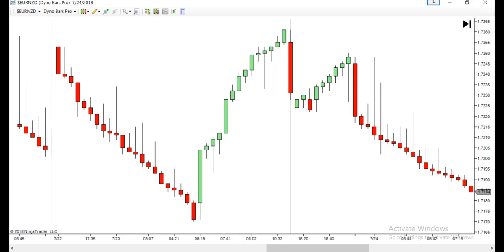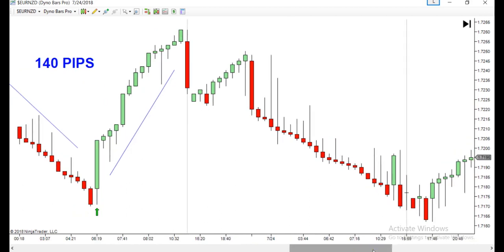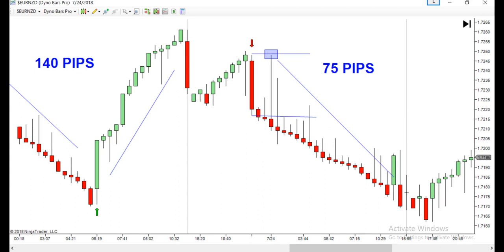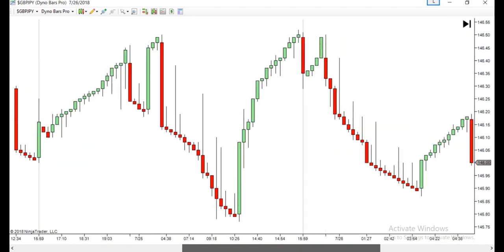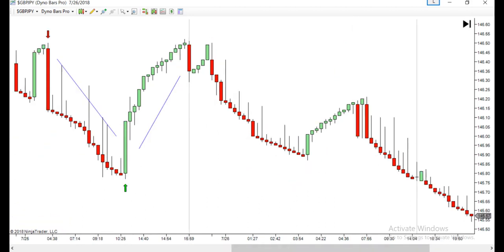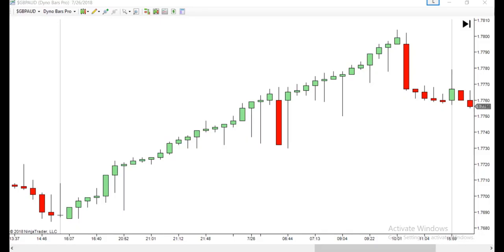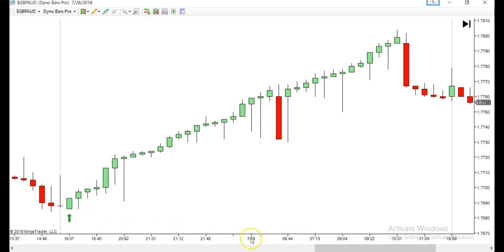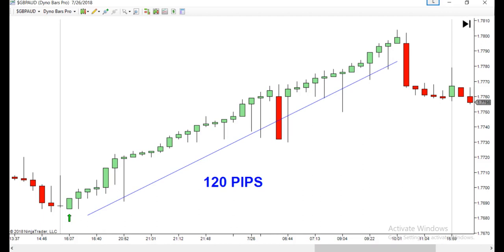FOREX - weekly wrap up July 28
Forex trading strategies and how to trade forex for beginners.  Forex trading made simple.  No indicators whatsoever